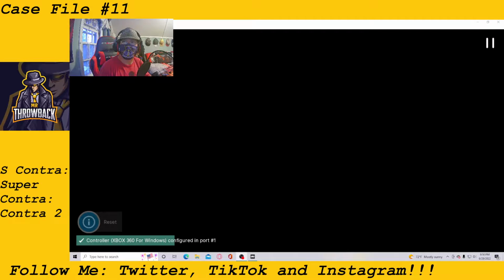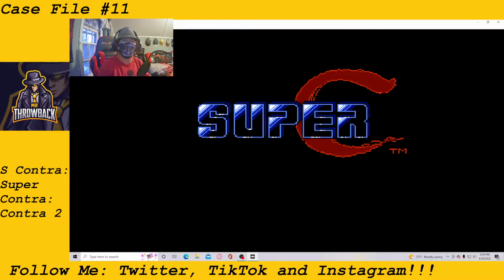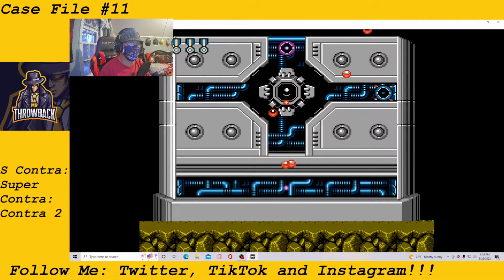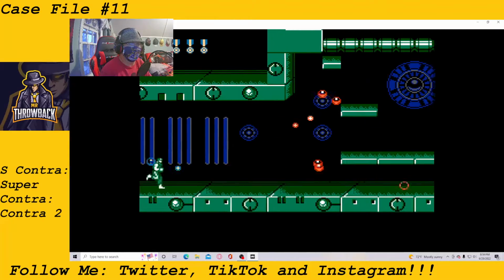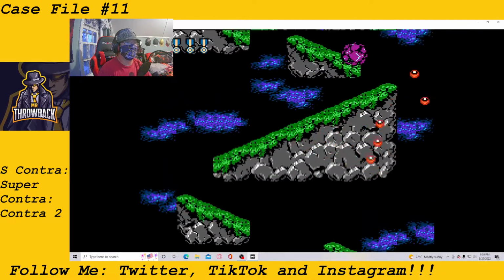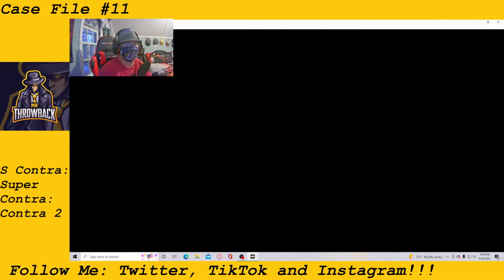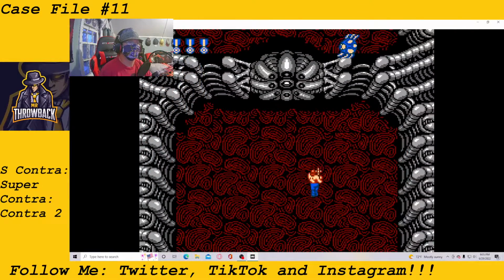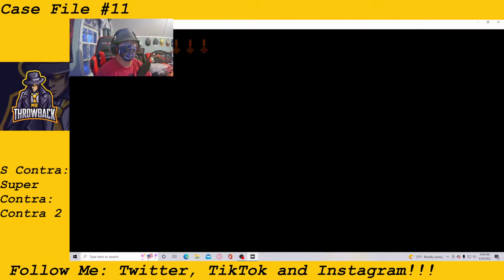Case File #11 Super C: Contra 2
ABOUT:
An evil race of Red Faction do dirty deeds until one man with powerful weapons, increased hard difficulty and try to survive. Can I save the Earth and Universe? Welcome to Super C: Contra 2! Enjoy this video!

Elite Streamers Squad is a great place to get to know people, make friends
and help streamers who struggle and make an impression. We been there so
therefore, time to make a group to help. Want to join in to support our
big cause? Go to the link above to get you started and welcome to Elite
Streamers Squad!

More great content starts here!